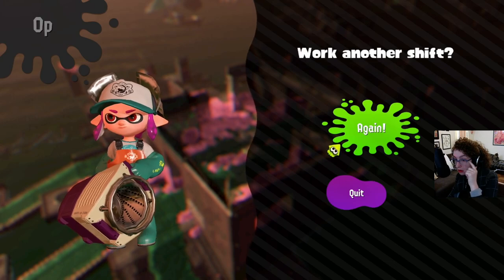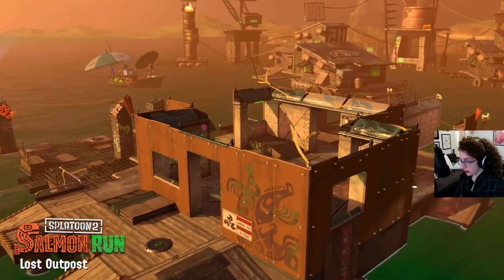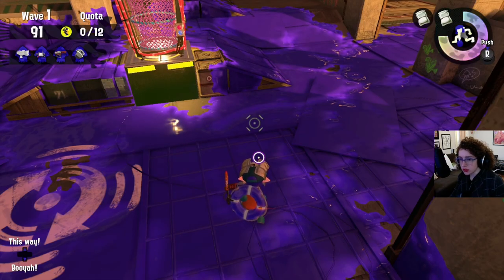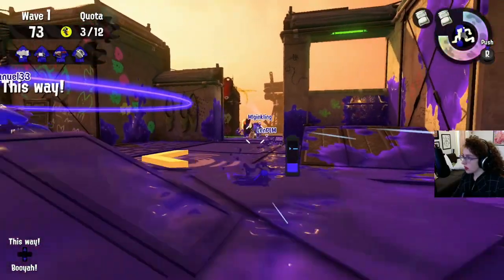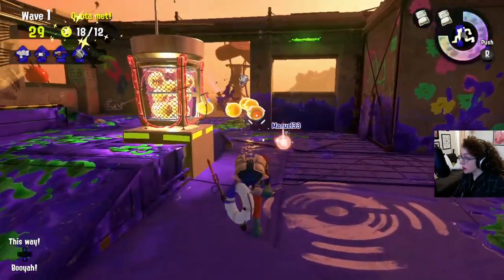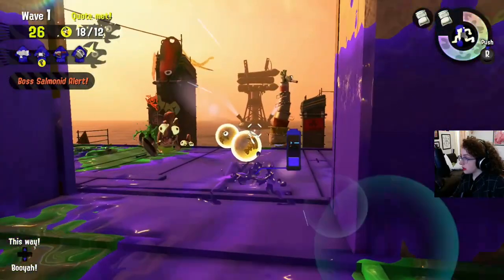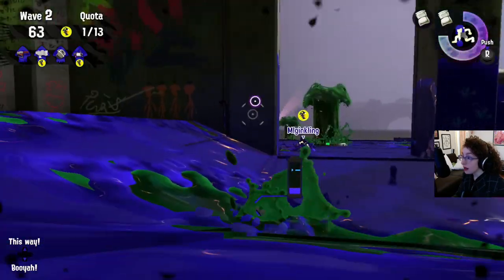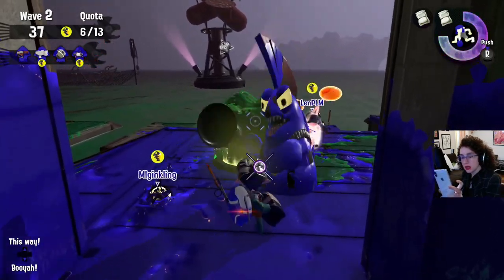Squiddin' w/ Abby & Tater [Lockdown 2020: Day 6: Splatoon 2] (03/18/2020)